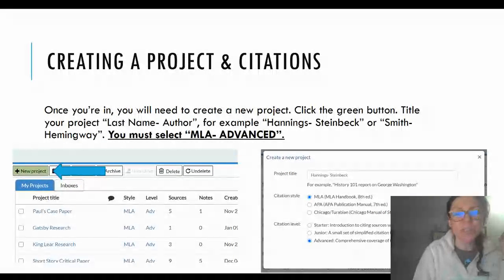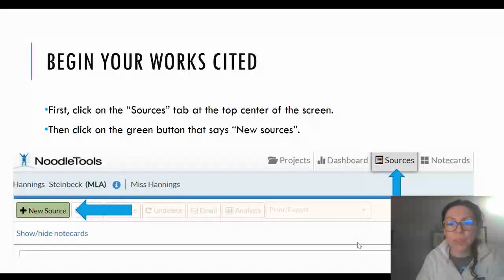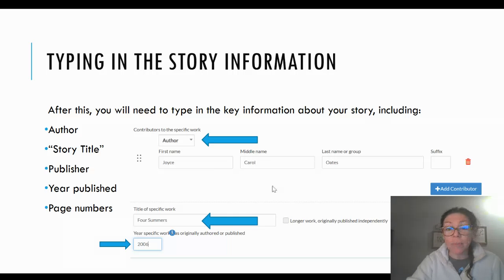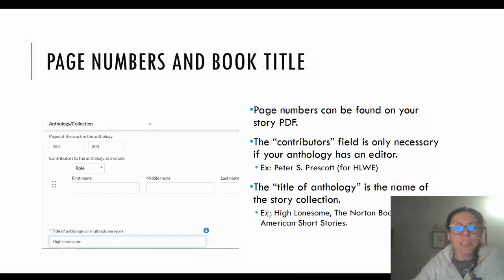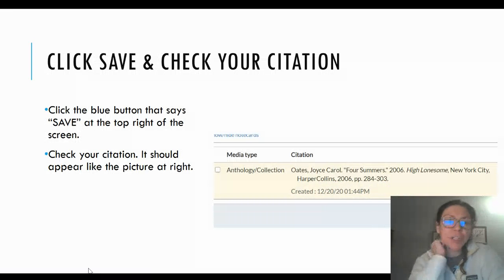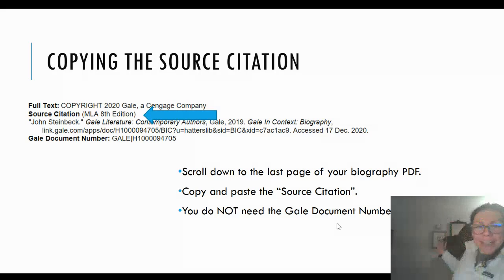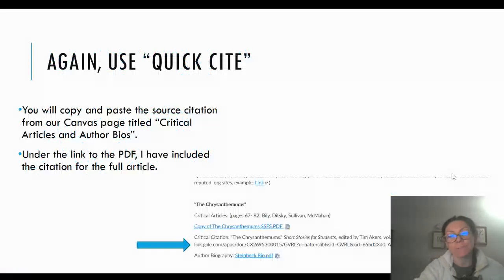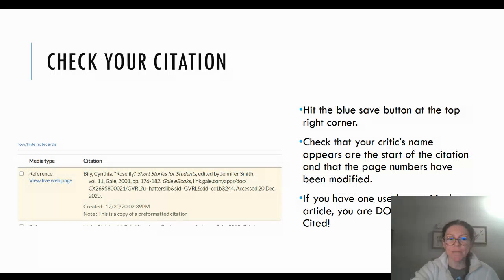Citing Sources in NoodleTools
Students will be taught how to use NoodleTools to cite their resources for their Research Paper.